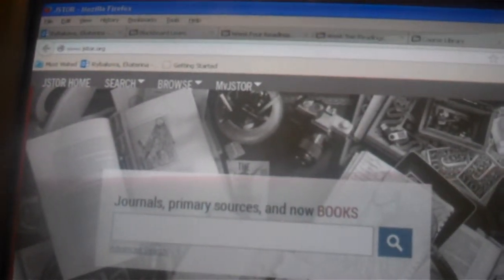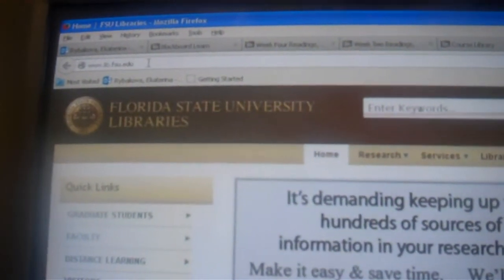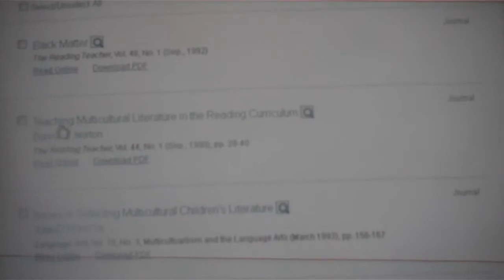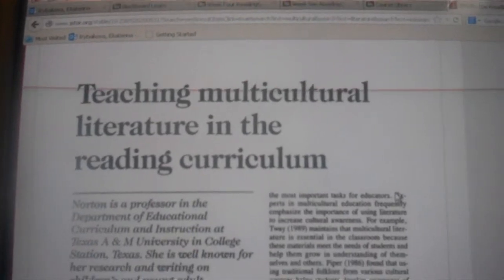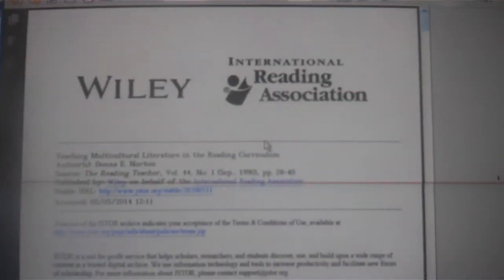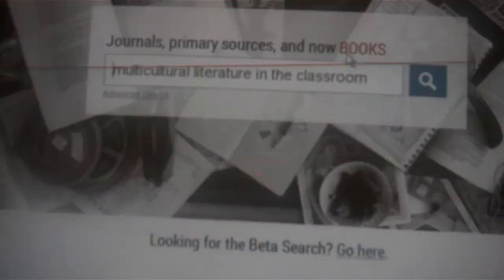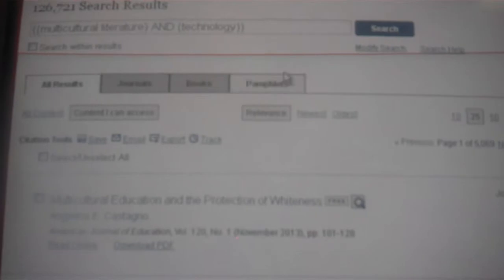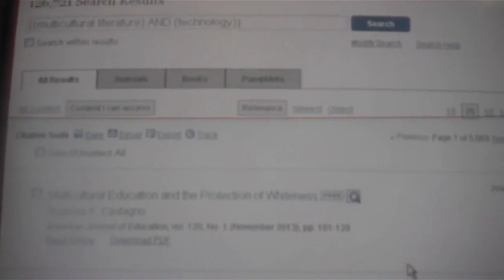Lecture 3 Week 4 Converted